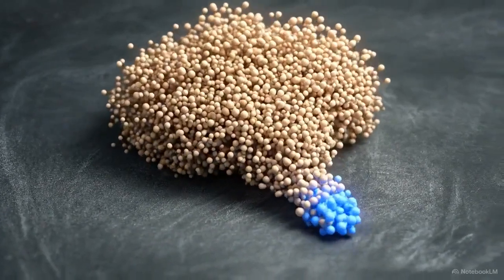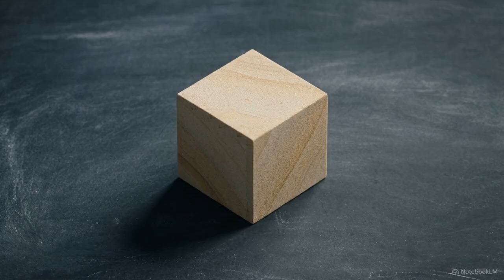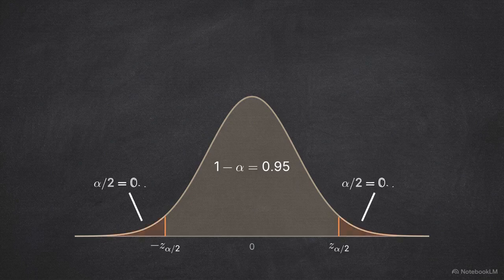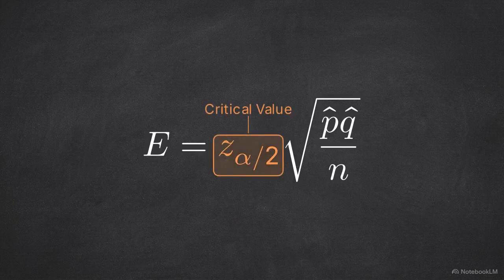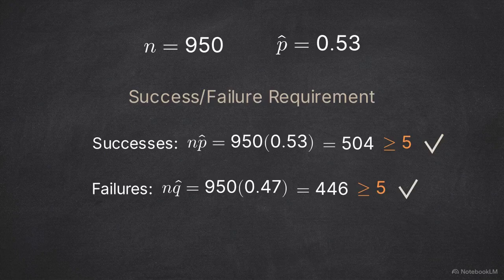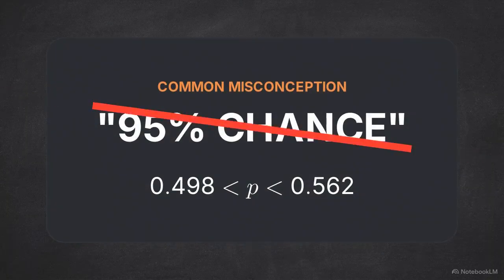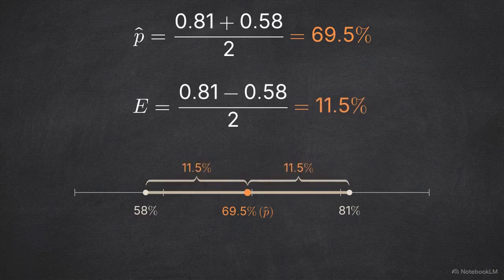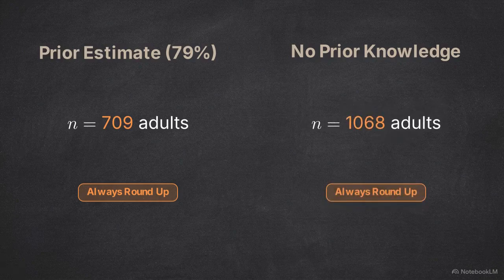7-1 Estimating a Population Proportion